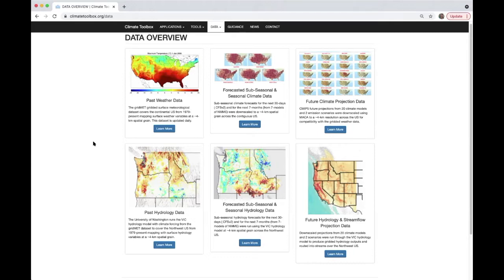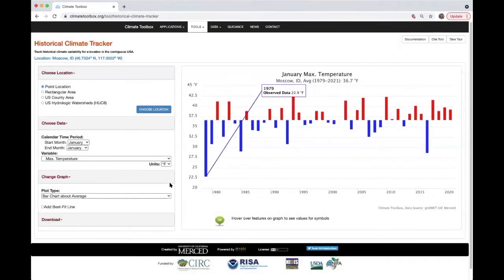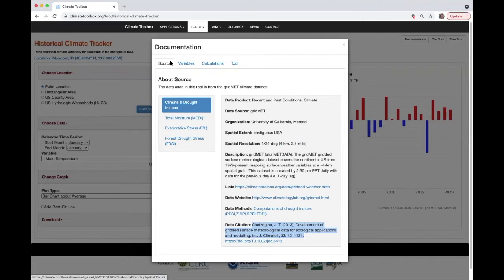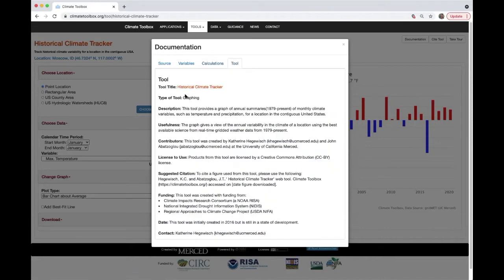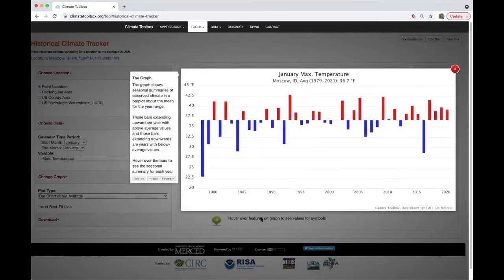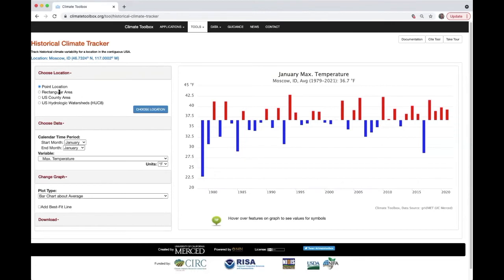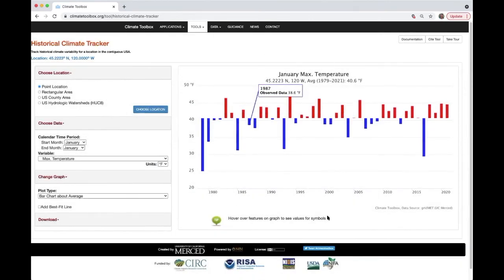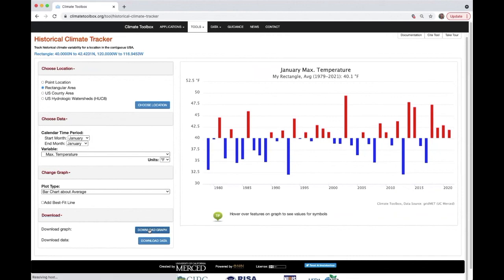How to navigate a tool in the Climate Toolbox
This video is part of the Climate Toolbox Training Video Series.
This video describes how to navigate an example tool (the Historical Climate Tracker Tool) from the Climate Toolbox